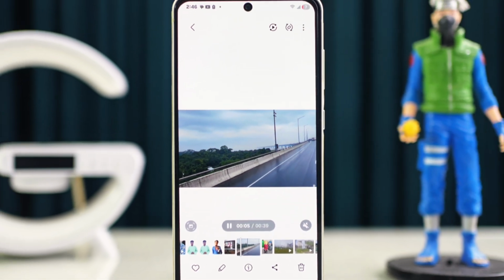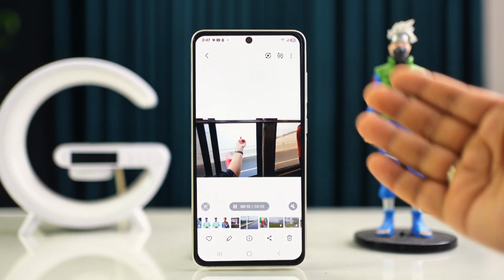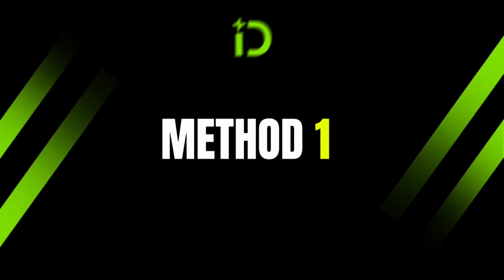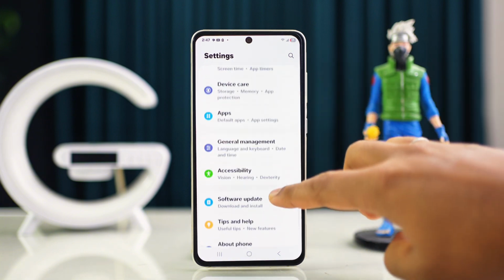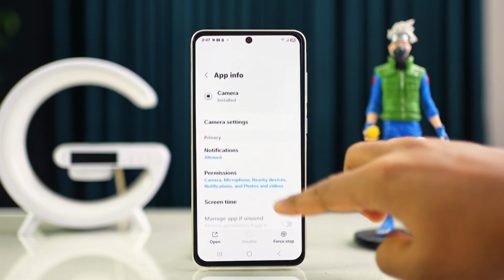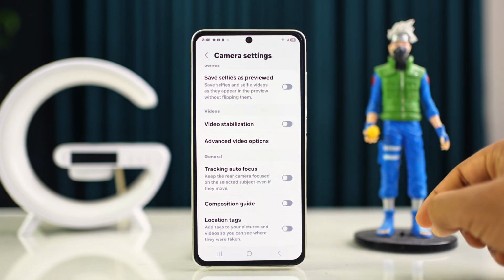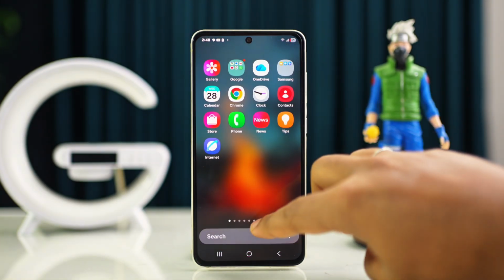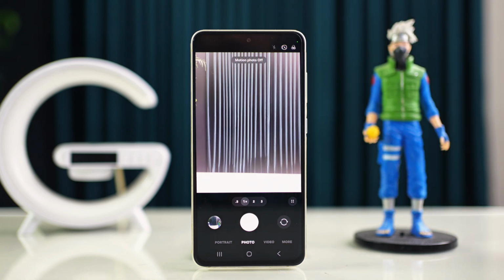How to Turn On/Off Camera Video Stabilization on Samsung Galaxy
Want smoother, shake-free videos on your Samsung phone?

In this step-by-step guide, you’ll learn exactly how to turn on or off camera video stabilization so your recordings look clean and professional, whether you’re using a Galaxy S22, S23 Ultra, or the latest Galaxy S25.

We’ll walk you through opening the Camera app, navigating to Settings, and flipping the Video Stabilization toggle on or off in seconds. No more blurred or shaky clips, stabilize your footage instantly!

You’ll also discover the difference between EIS and OIS, plus quick tips to optimize your video stabilization settings for action shots, walking footage, and low-light recording. This video makes it simple for beginners and advanced users alike to master Samsung camera video stabilization, improve your mobile filmmaking, and capture cinematic footage without extra gear.

Whether you’re vlogging, shooting family moments, or testing out your phone’s camera power, this tutorial has you covered. Don’t miss out — get stable video every time!